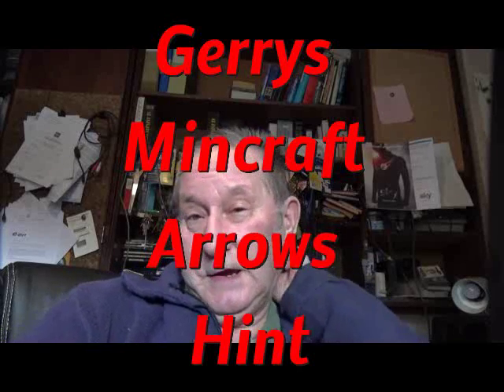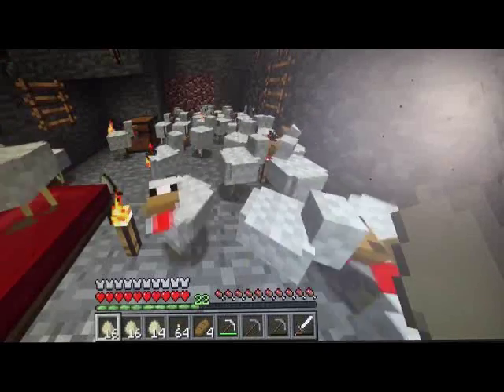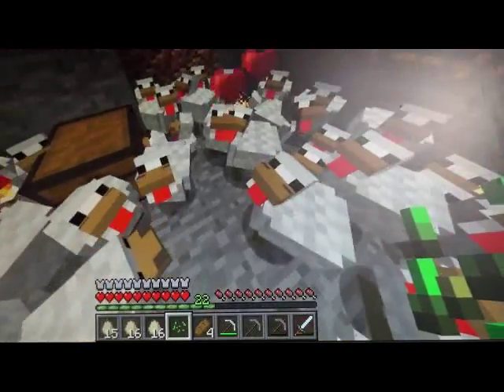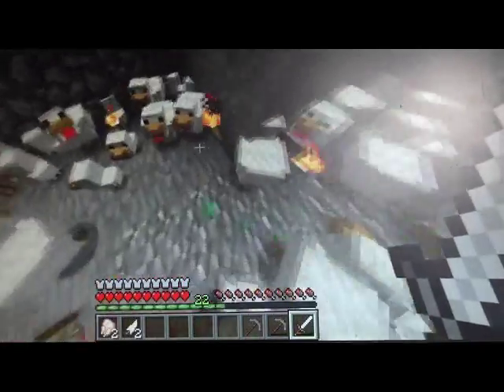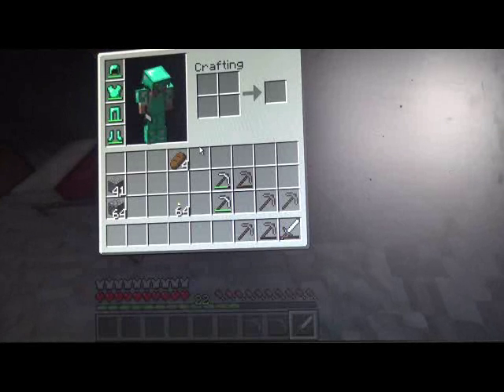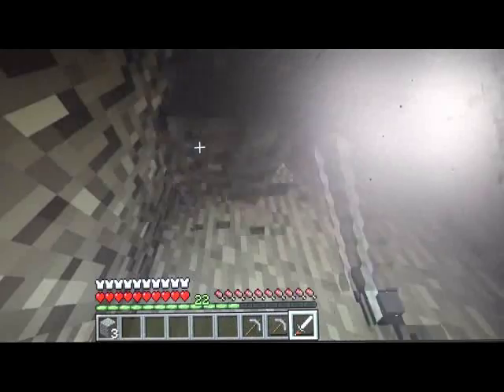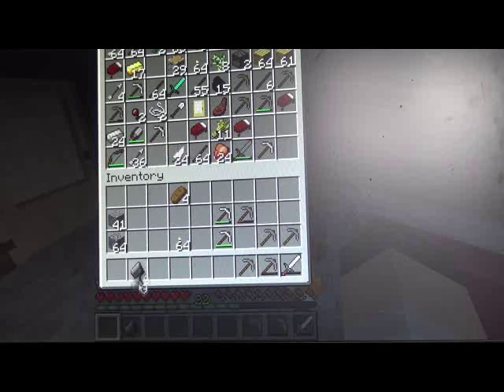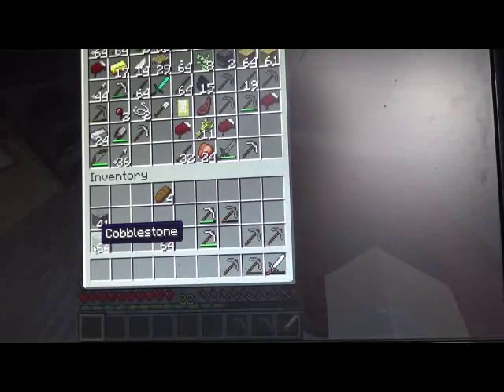Gerrys Mincraft Arrows Hint